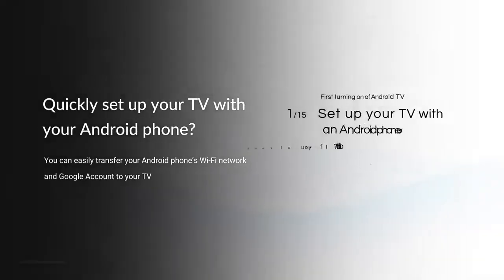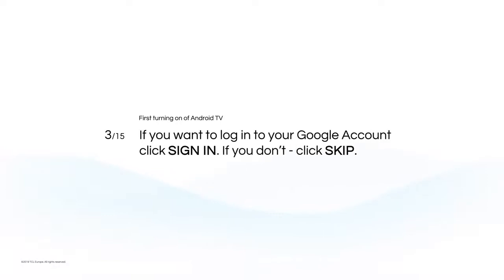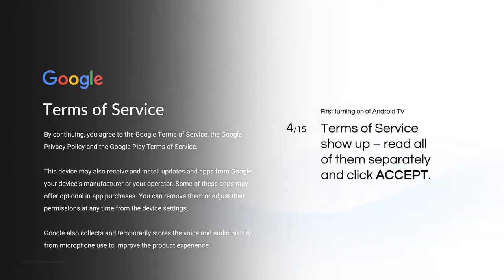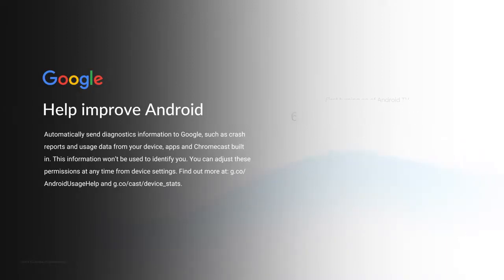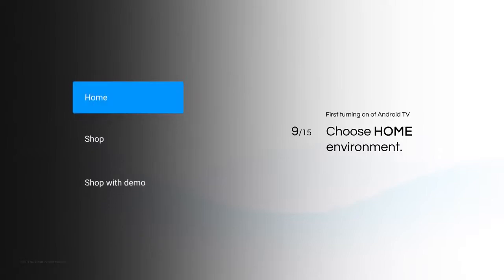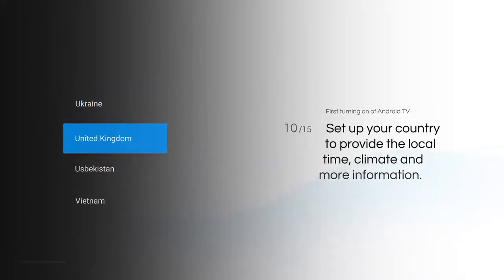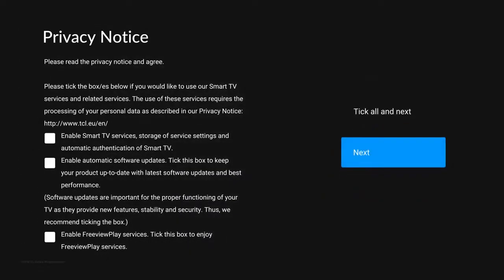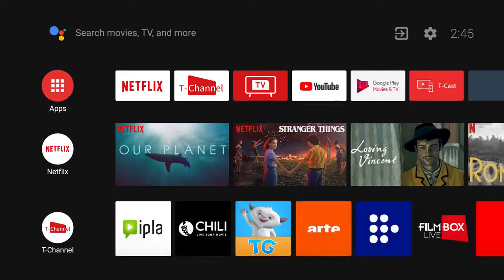TCL Tutorial | When You Turn On Your TV For The First Time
welcome to new episode of TCL tutorial. you bought a new Android TV . are you confused how to turn it on . check the tutorial